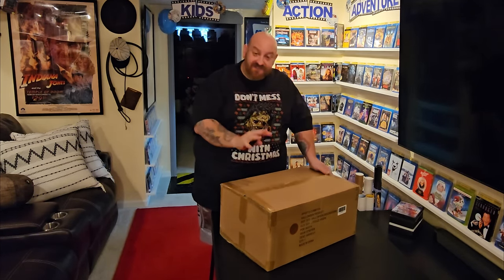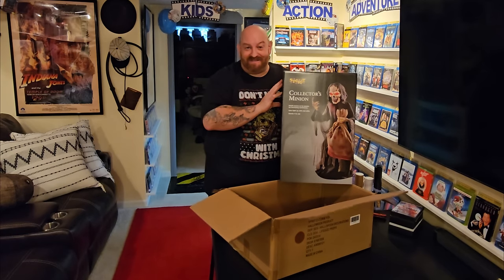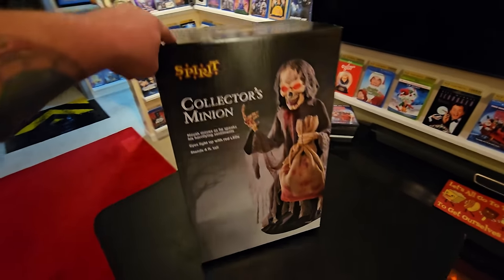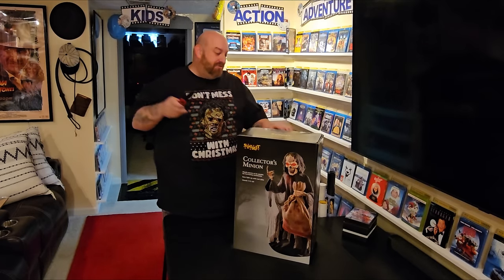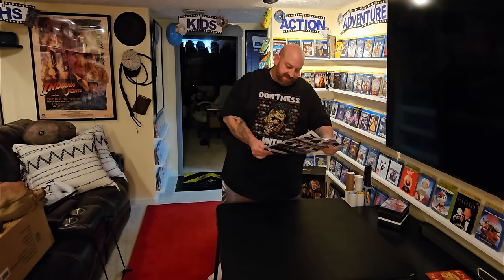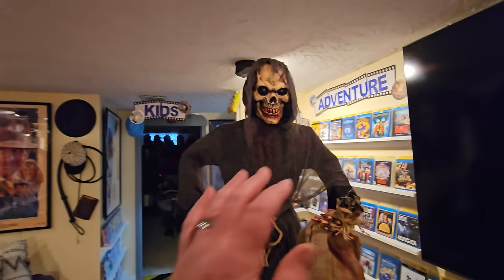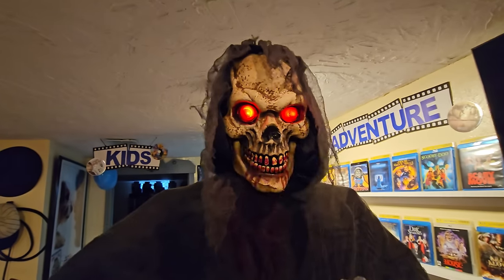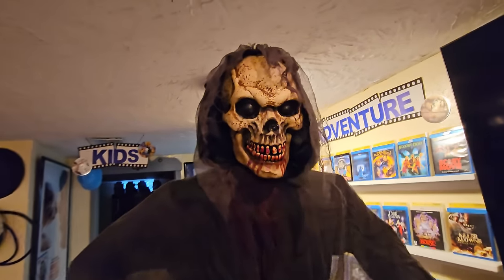SPIRIT HALLOWEEN 2023 COLLECTOR'S MINION UNBOXING SETUP YOUNG COLLECTOR